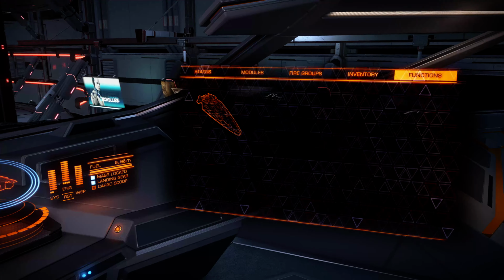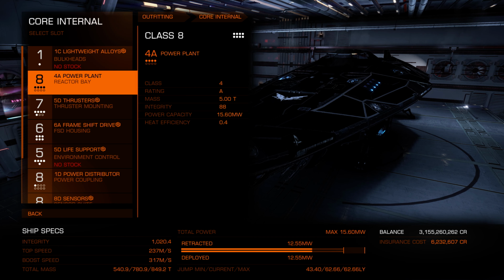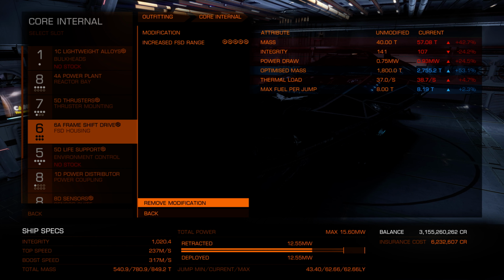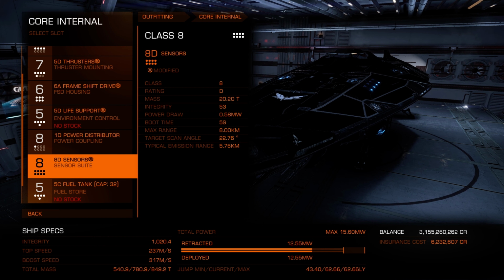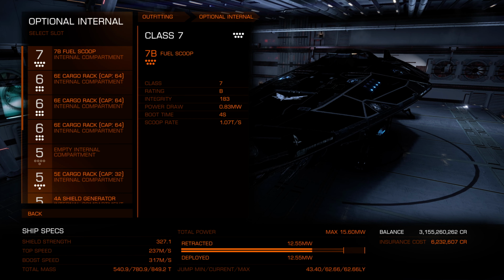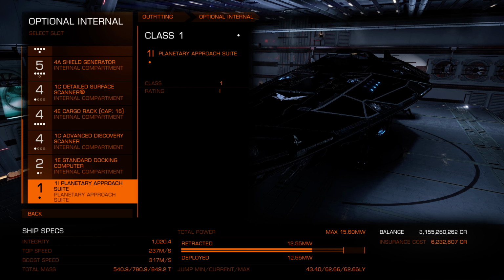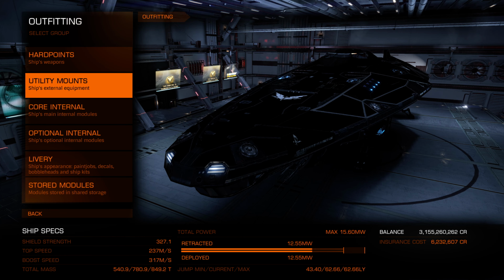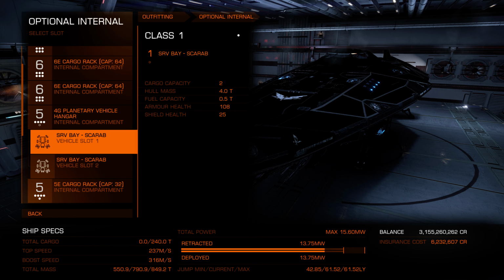The 62ly Anaconda (Elite Dangerous)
In this video I show you how you can build a 62ly Anaconda. This is useful for getting around the map pretty fast or exploring.